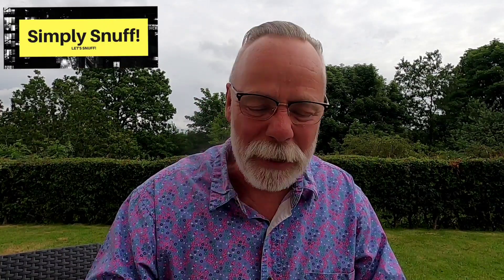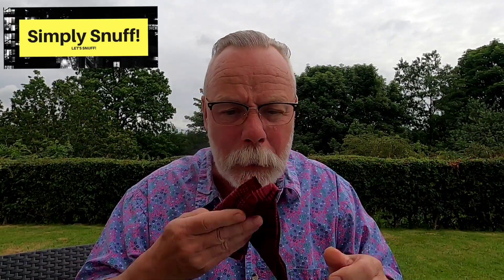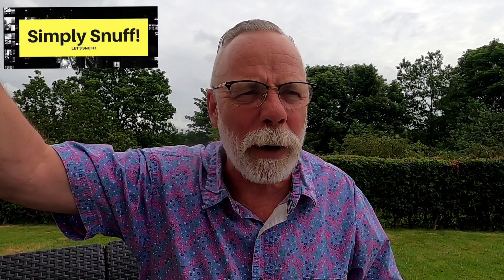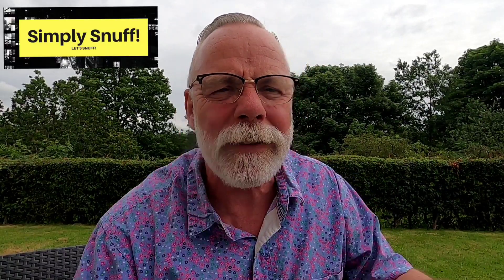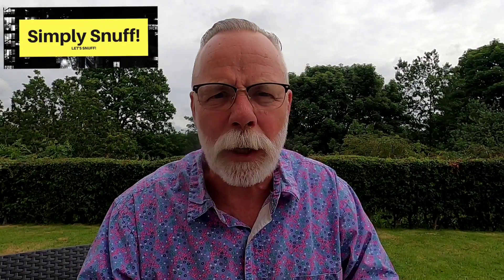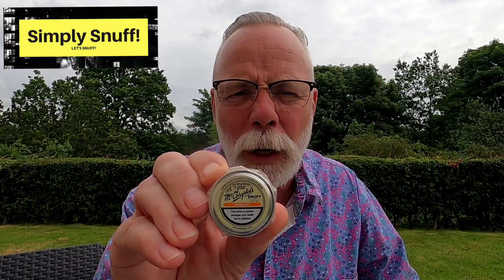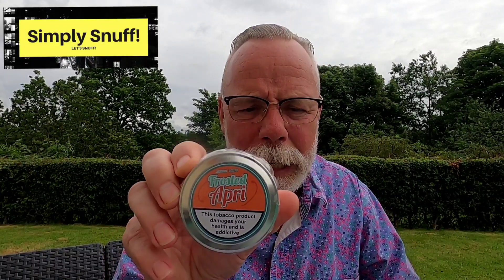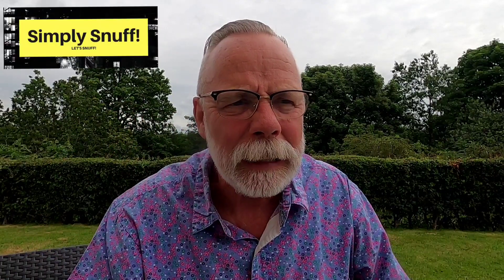Nasal Snuff - A Trilogy of Snuff reviews!